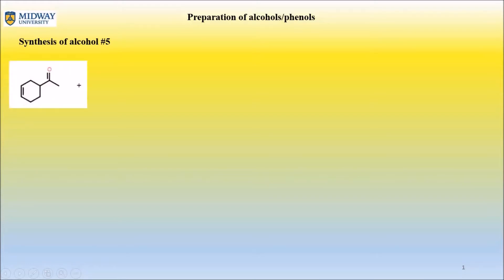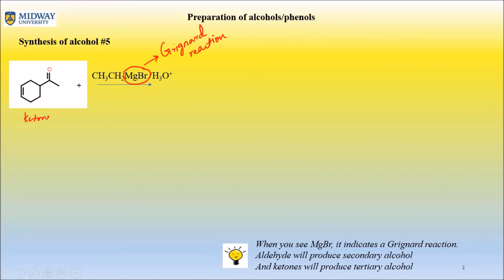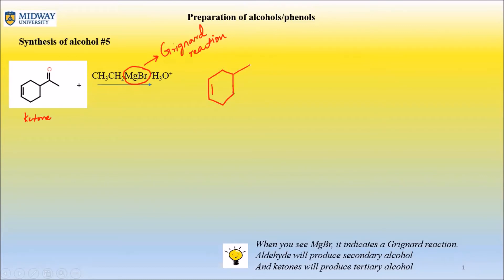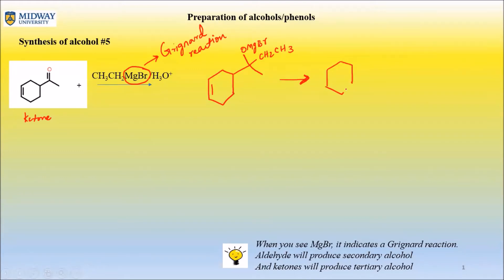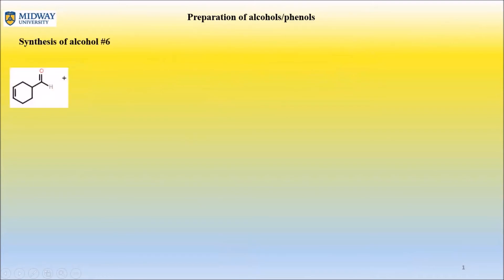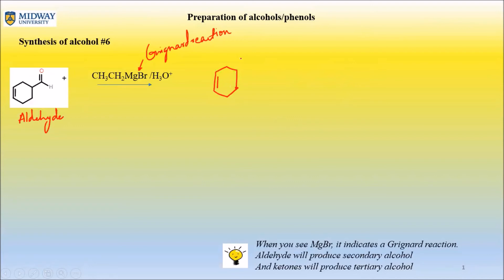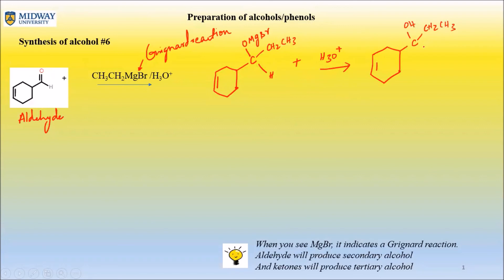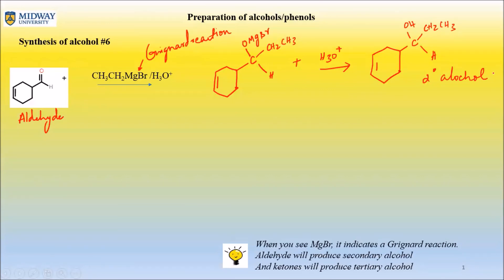Synthesis of alcohols #5